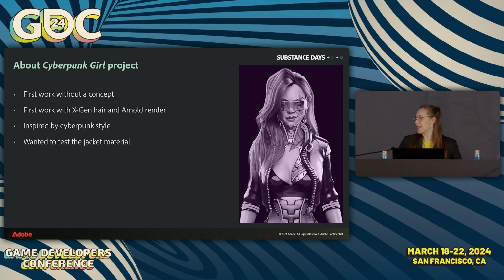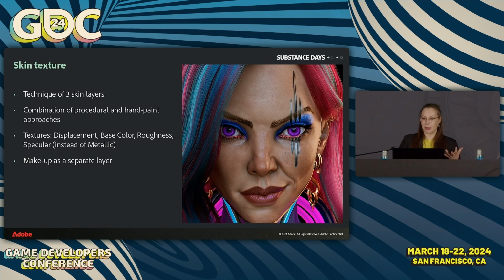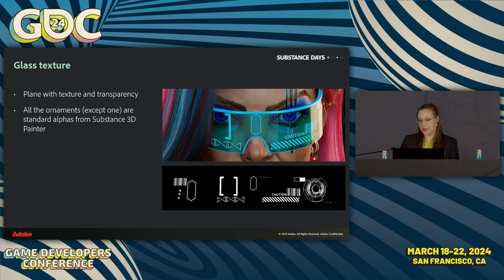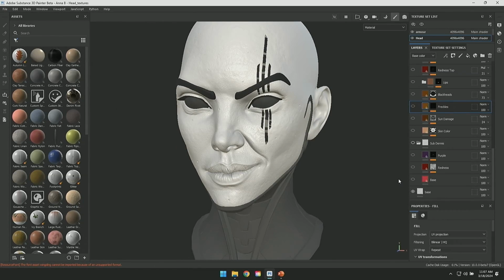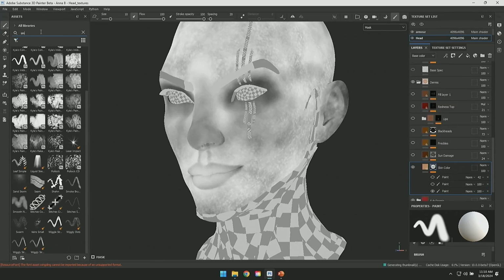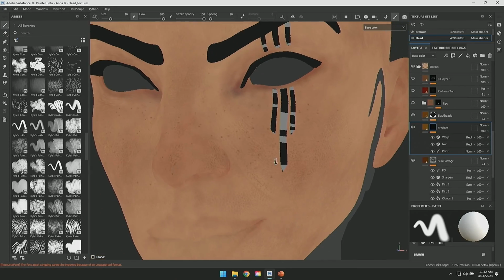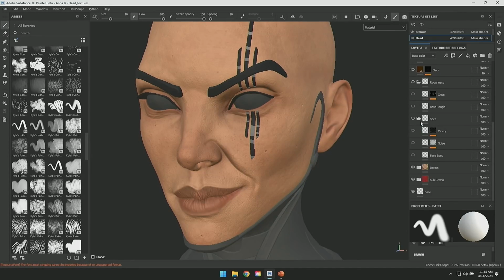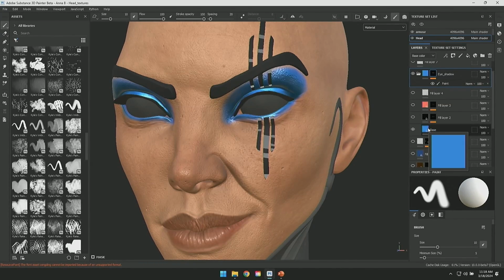Tips & Tricks in Substance 3D Painter to Make Semi-Realistic Textures | Adobe Substance 3D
Learn how to make semi-realistic textures as easily as possible, and by creating a minimum number of layers in Adobe Substance 3D Painter. In this video, Anna Beganskaya demonstrates how to combine procedural and hand-painted techniques to make semi-realistic textures which can be rendered further in Arnold.

Speaker: Anna Beganskaya, 3D Character Artist, Dardo Studios